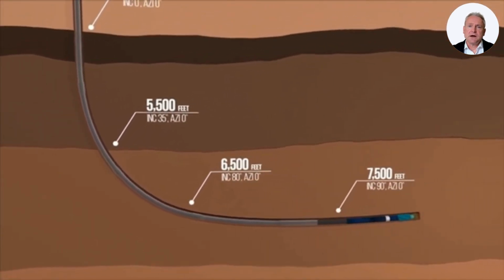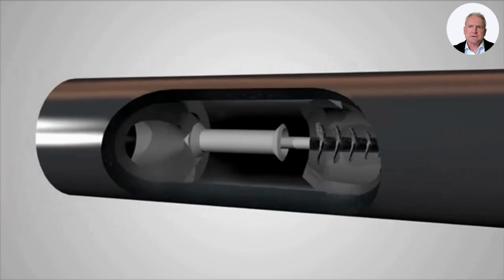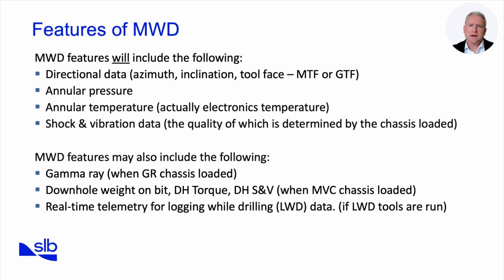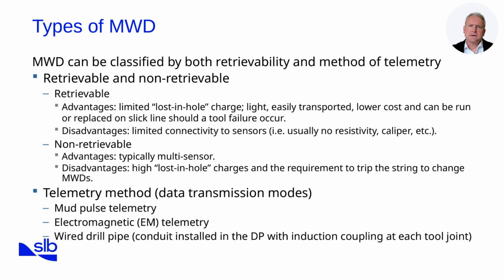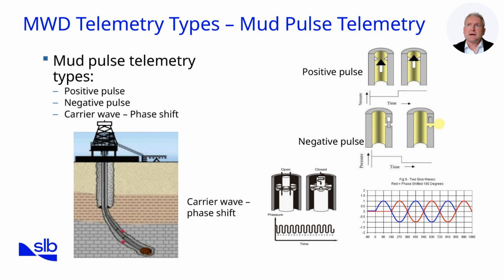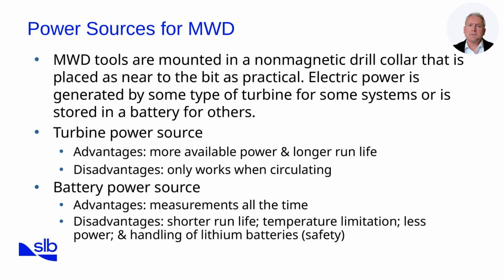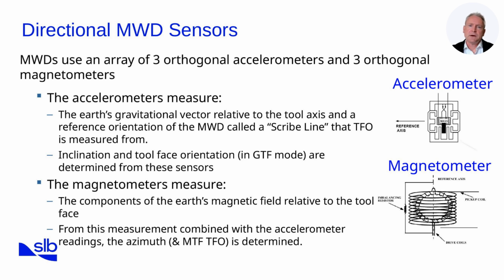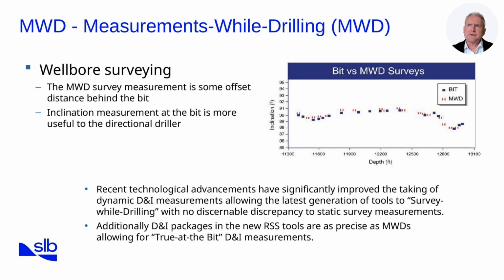8 1 FM Eval MWD LWD & Mud Logging OL NF pptx v3